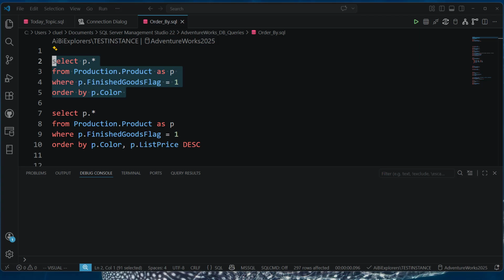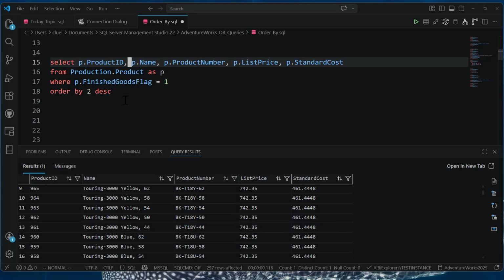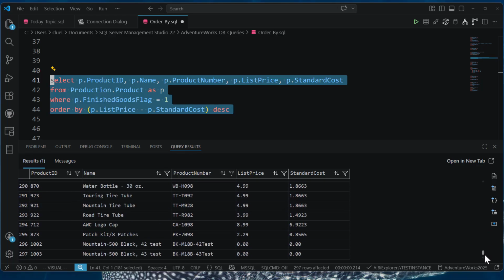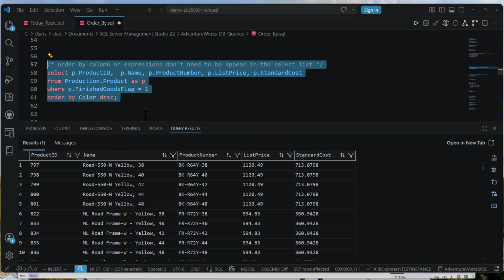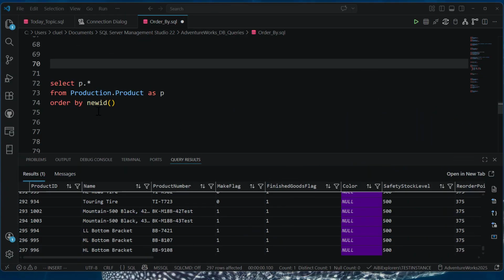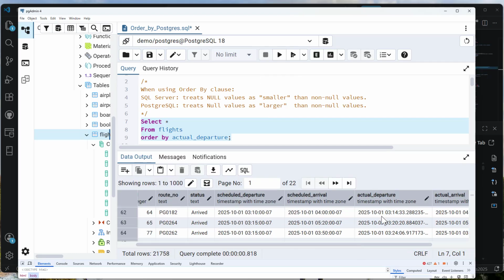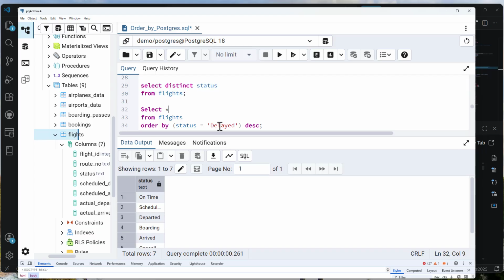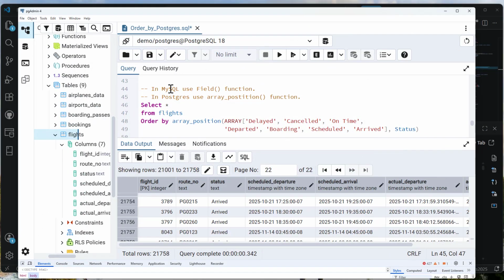Order Data in Postgres, SQL Server and MySQL. From simple to advanced sorting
Sorting data is one of the most common tasks in SQL, but did you know that SQL Server and PostgreSQL handle sorting differently under the hood?  In this video, we dive deep into the ORDER BY clause. You will learn the exact syntax to sort your data, how to manage tricky NULL values, and how to use case statement to sort your results across both SQL Server and PostgreSQL database engines. Mastering these sorting nuances will help you write more predictable queries, build better reports, and easily optimize your data pipelines.

 What You’ll Learn:
* The basic syntax of the ORDER BY clause (ASC vs. DESC).
* How to sort by multiple columns and column aliases.
* The critical difference in how SQL Server and Postgres sort NULL values by default.
* How to use NULLS FIRST and NULLS LAST to control your output.
* Advanced sorting tricks using case statement and built-in function.